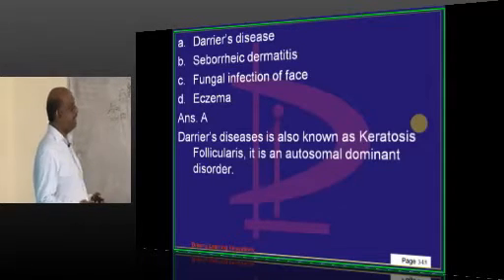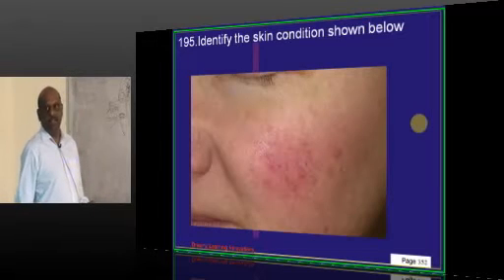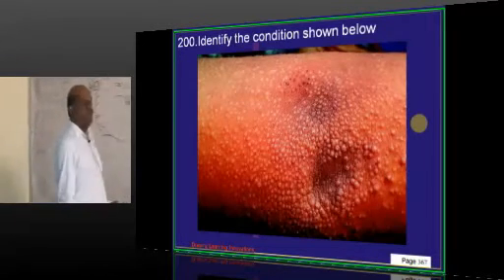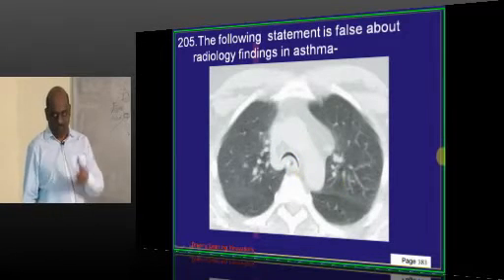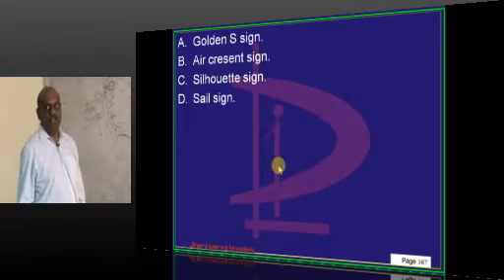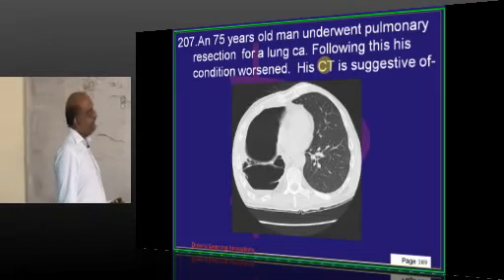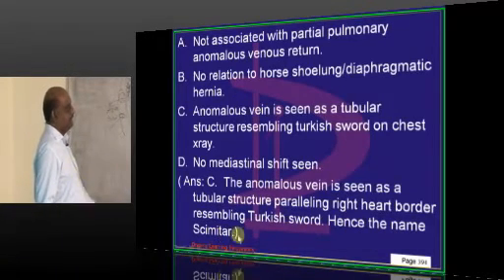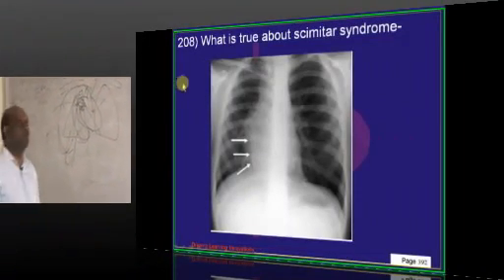NEETPG Image based MCQ Mock Test Discussion 1622 Lec 03 Download uMedico App